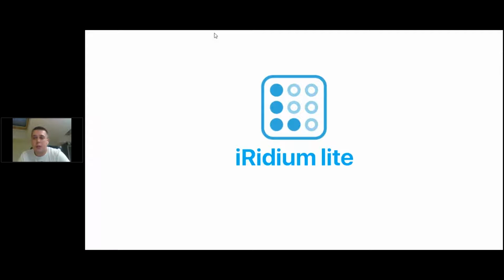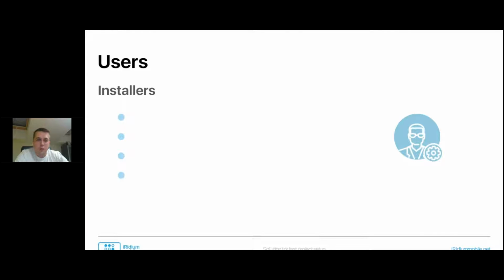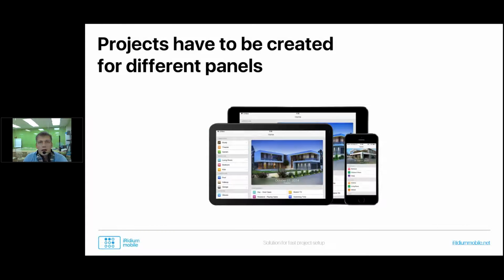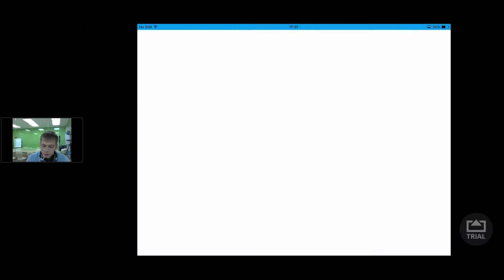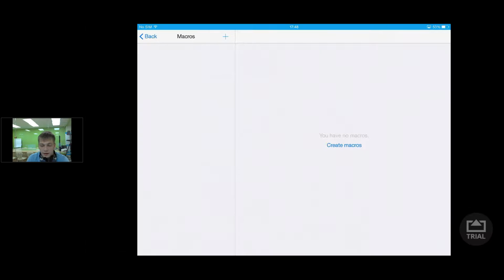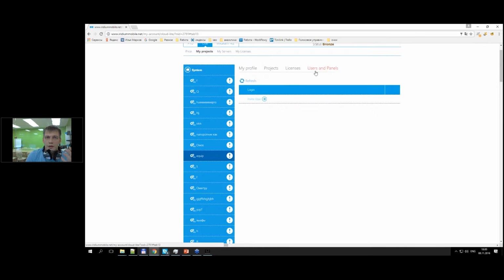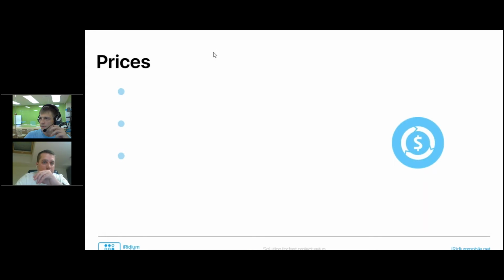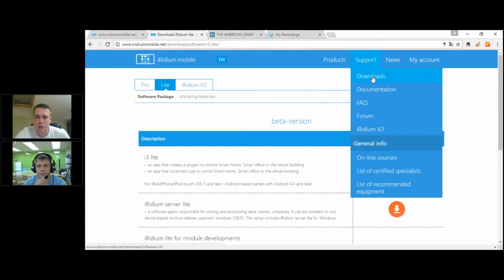Presentation of iRidium lite Open Test Starts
The webinar explains:
- what iRidium lite is;
- how iRidium lite works;
- who iRidium lite is made for;
- how iRidium lite licensing works.